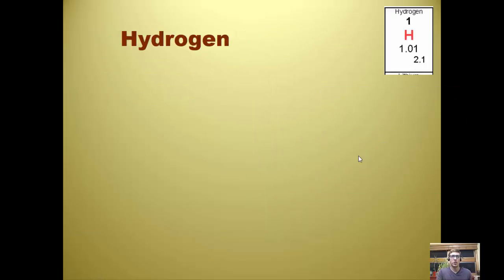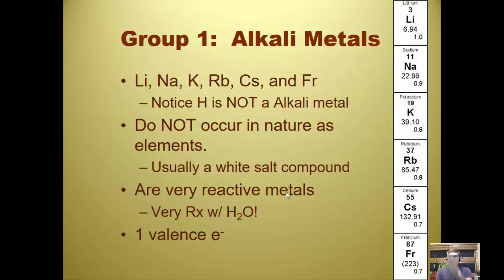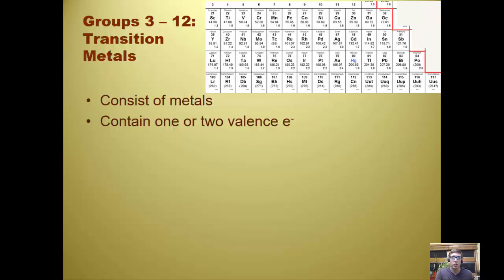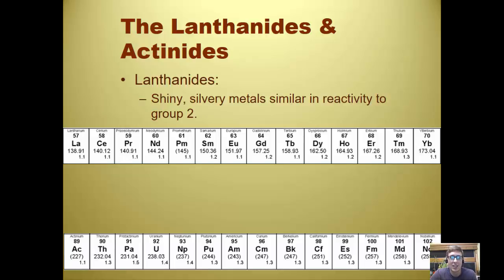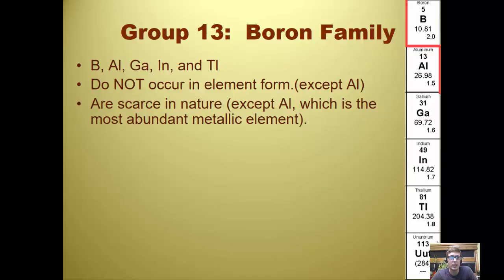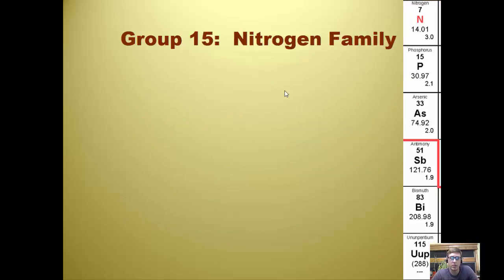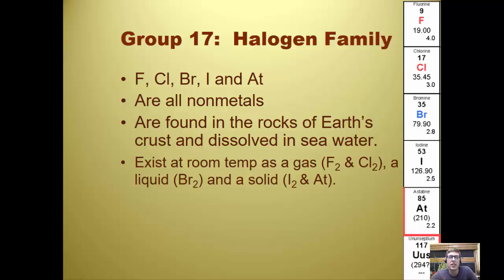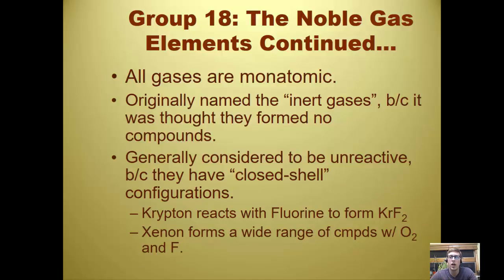010 - Families and Groups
These are the families and groups of the periodic table!